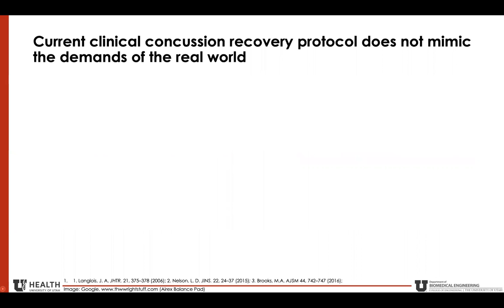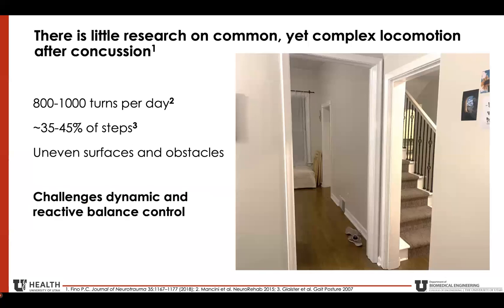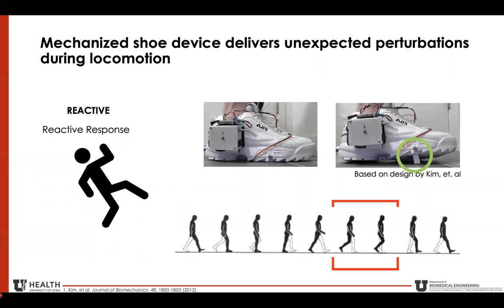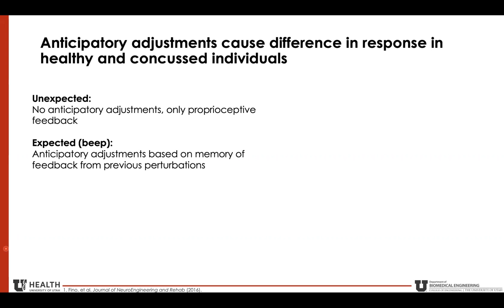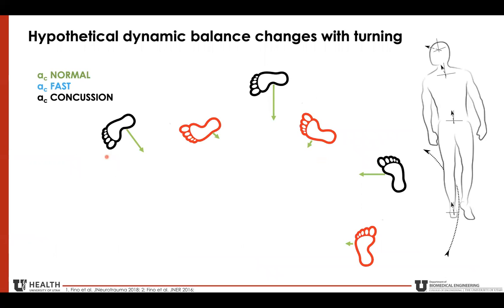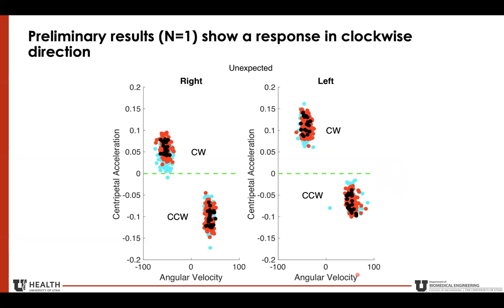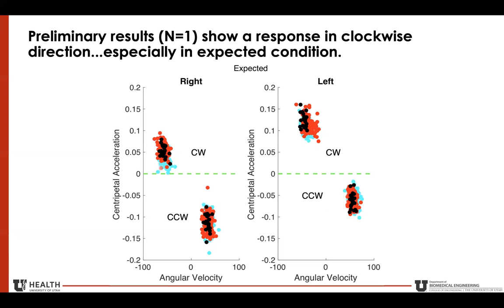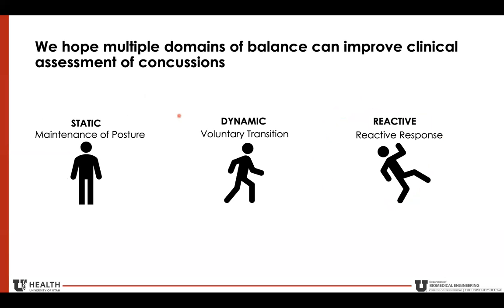CRogers Undergraduate Research Symposium - U of Utah